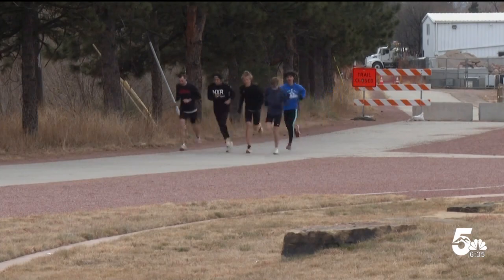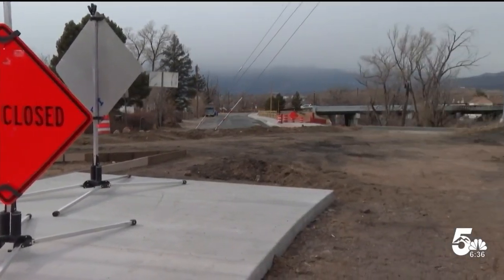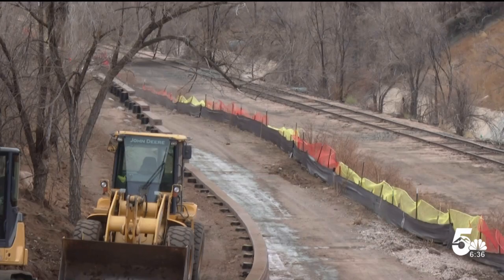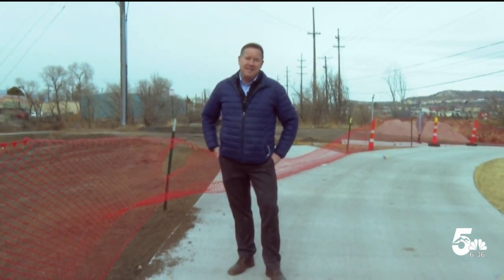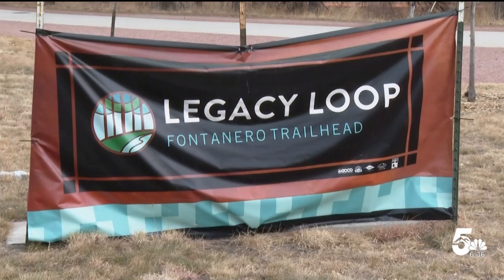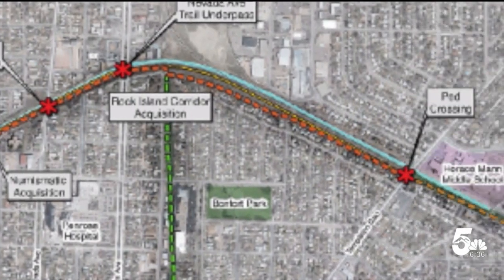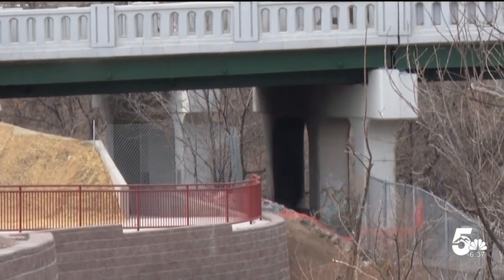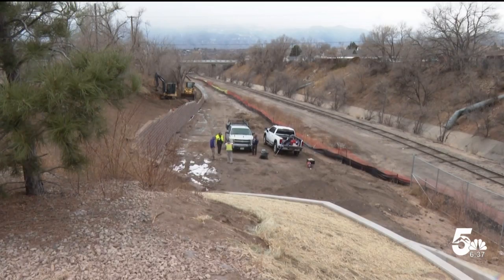Long time coming, Legacy Loop connection under construction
Work is happening on a major connection to the urban trail system in Colorado Springs. It adds a key section to the Legacy Loop, which will eventually circle Downtown Colorado Springs, and it adds a major east west trail connection.